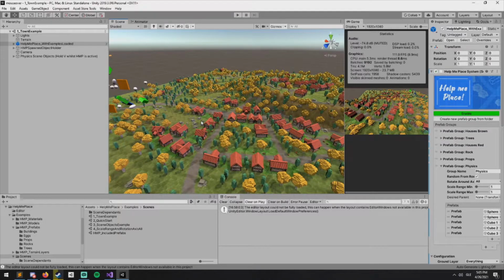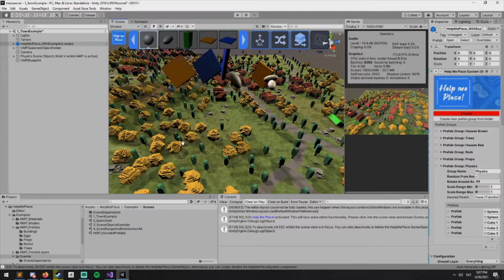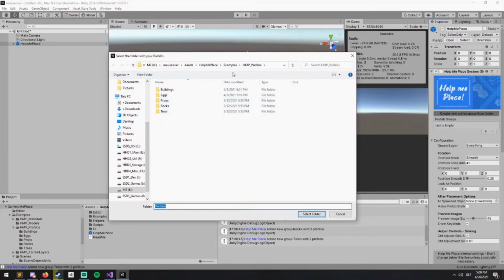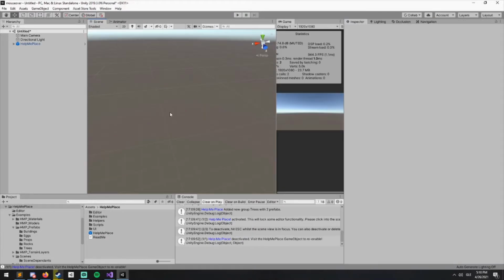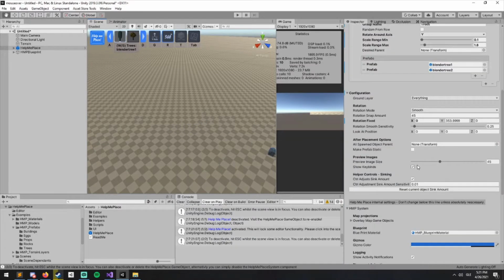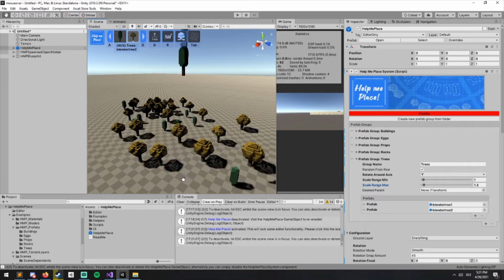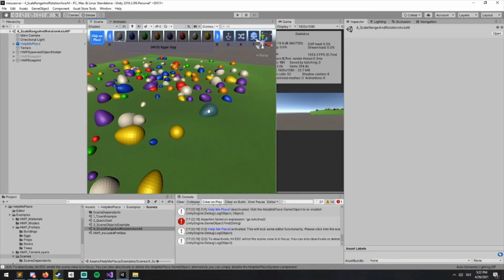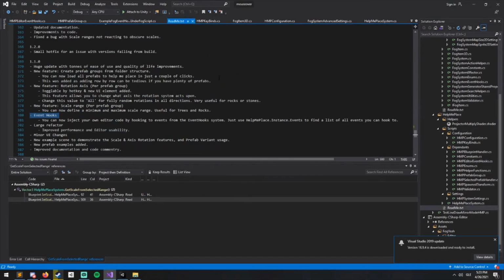Help Me Place - Unity Placement Tool Editor Extension: Tutorial #2 - 1.3 Updates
In this video, I talk through the recent updates and new features to Help Me Place: An object placement solution for your Editor!

This is a new asset that I am using in Rise of Piracy to create islands, cities, villages and even some armies and ships!

Help me Place is available on the Unity3d Asset Store.